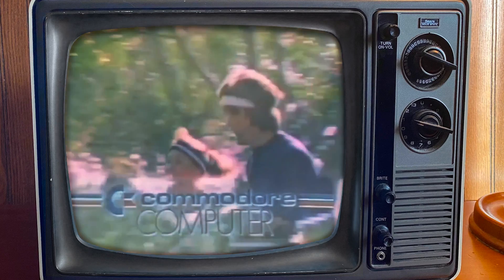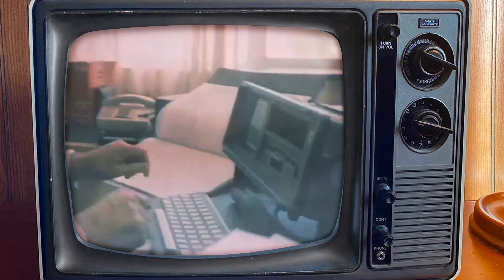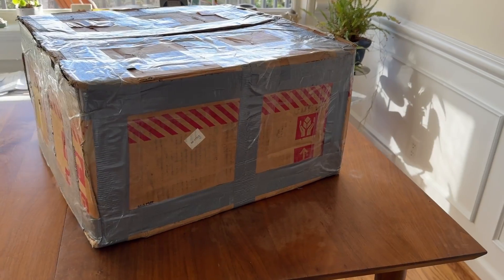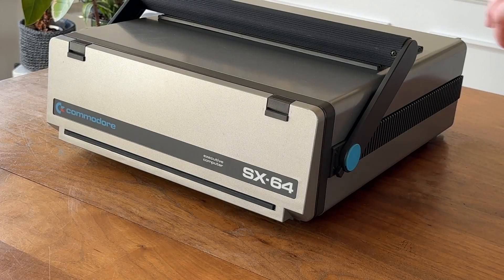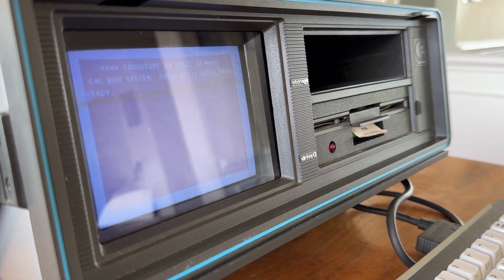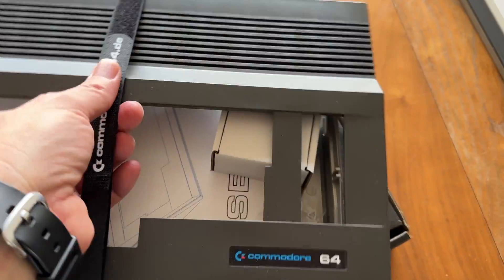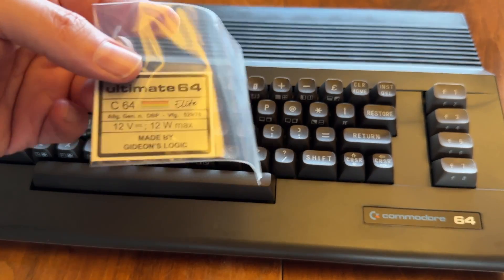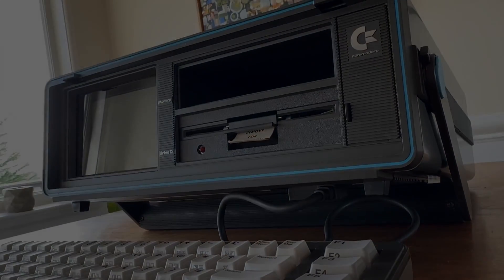Keeping Up With The Commodore and the SX-64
Brief overview of the lovable "luggable" Commodore SX-64 - the very first full-color portable computer. I then quickly build a 100% brand new Commodore 64 computer where EVERY single component is modern and new in an homage to the SX-64's unique case design. ARTICLE VERSION

00:00 - 00:25    Intro Titles
00:26 - 01:25    SX-64 TV Commercial
01:26 - 03:19    Appearance/Overview
03:20 - 04:38    Plexilaser Ultimate64 teardown
04:39 - 06:51    SX-64 Inspired Build incl. Mechboard
06:52 - 07:10    Outro

● Many thanks to our awesome monthly Site Supporters and Channel Members for their support!!!
Michael Wallen (walldog)
Travis Carter (joethezombie)
Graham Shaw (grshaw)

Acknowledgements
● Intro/Outro music (and more) by the ULTRA bad ass: Axion, with permission [Canada].
● Additional Soundtrack music permission by  the RIGHTEOUSLY awesome Droid Bishop, with permission [Los Angeles, CA]
● Amiga 3D case render during the intro by the INSANELY talented Thomas (Tommes) Koch